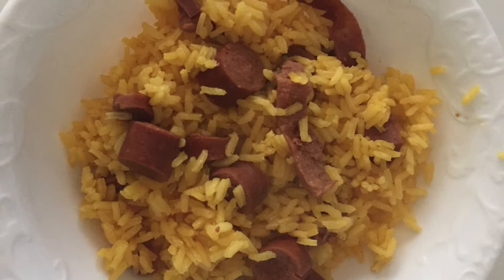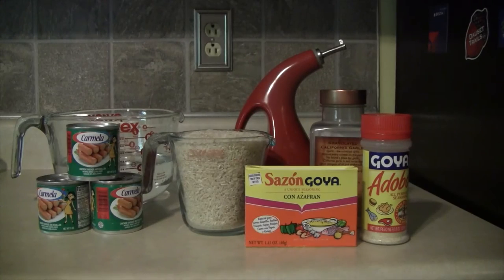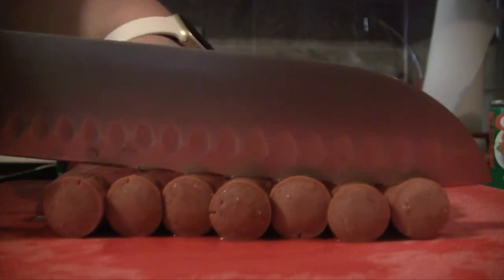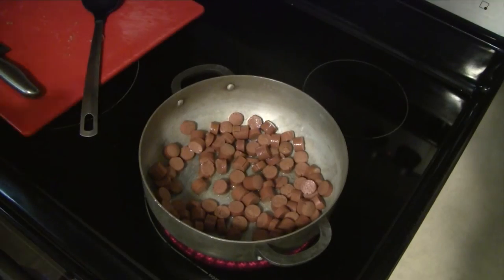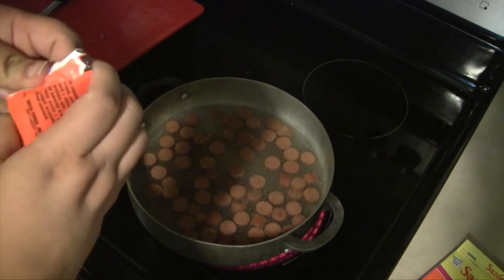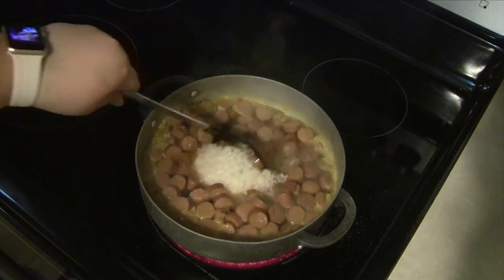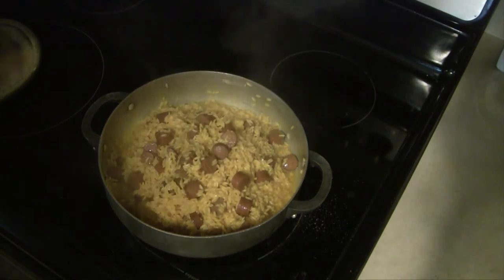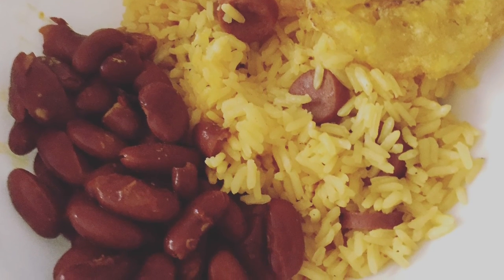PUERTO RICAN STYLE ARROZ CON SALCHICHAS| Squared Mom| WFD Wednesday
My recipe for Puerto Rican Style Arroz con Salchichas or Yellow Rice with Vienna Sausages.